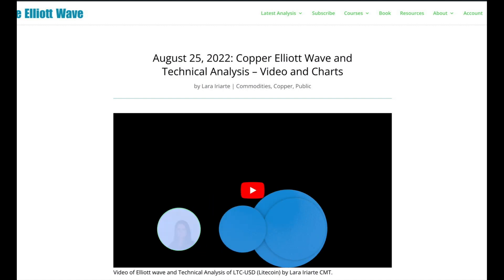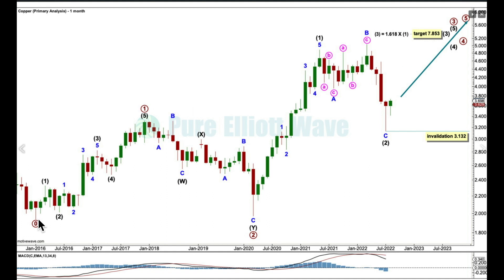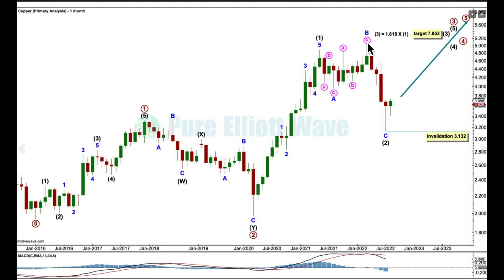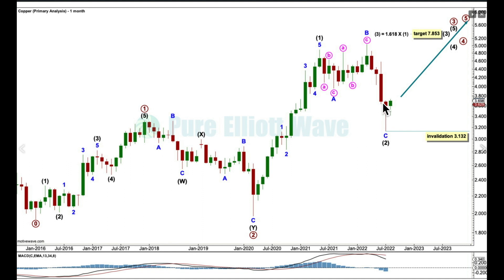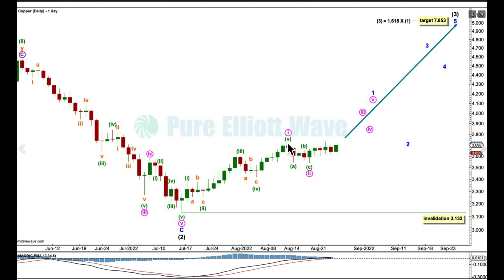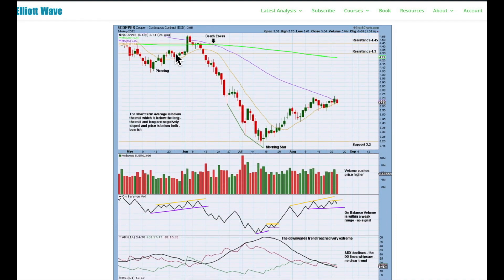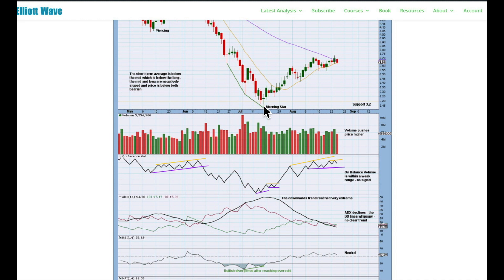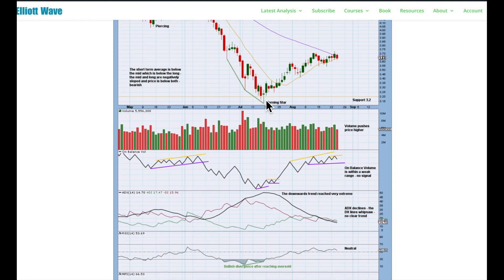Copper: Elliott Wave and Technical Analysis on 25th Aug 2022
Elliott Wave Technical Analysis for Copper by Lara Iriarte CMT.

Chapters:
0:00 Introduction
0.38: Elliott wave count - monthly chart
2:41 Elliott wave count - daily chart
4:18 Technical analysis - weekly chart
5:33 Technical analysis - daily chart

it here.